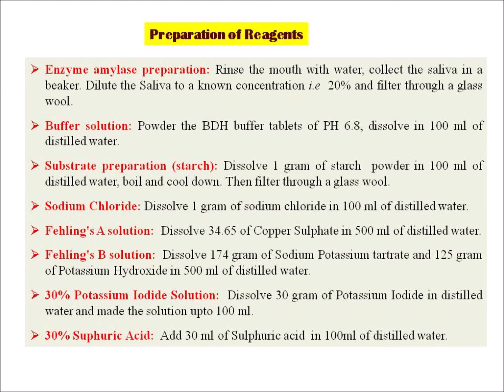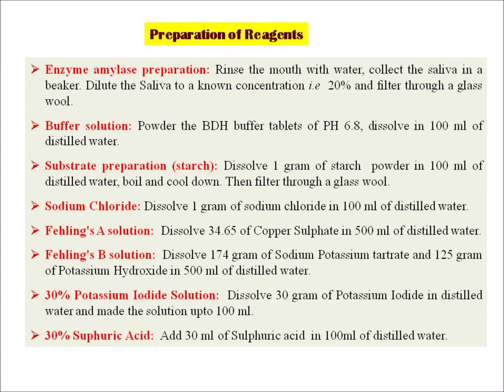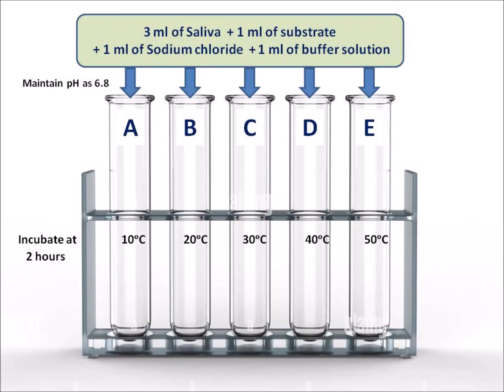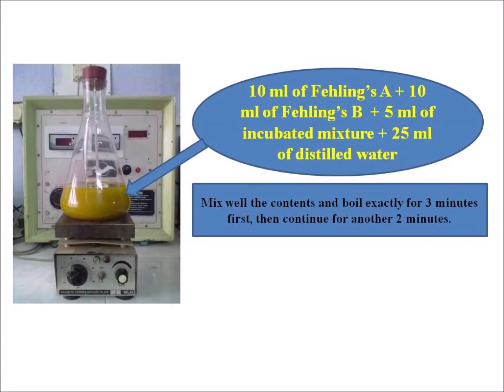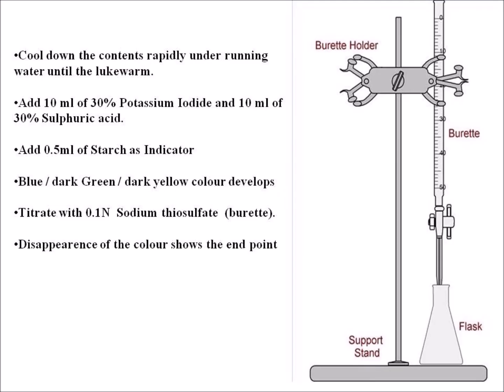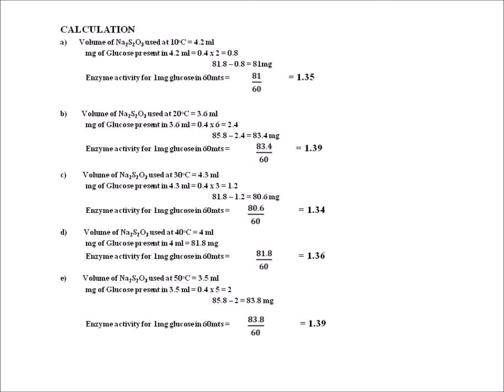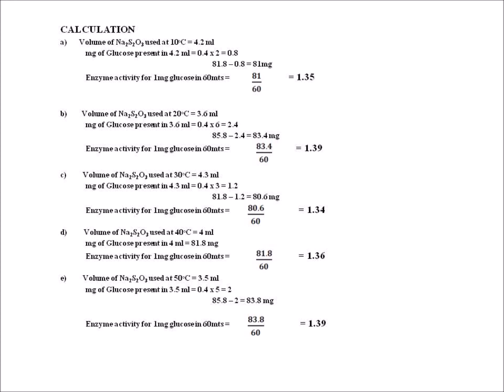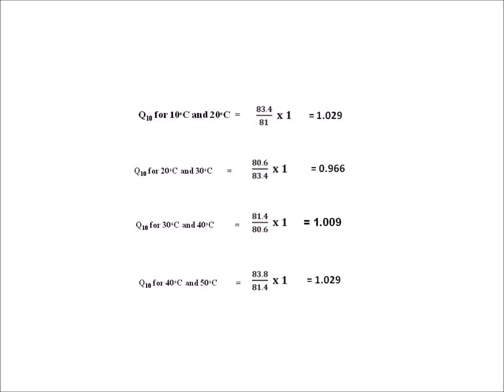Effect of Temperature on activity of salivary amylase and calculation of temperature coefficient-Q10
in this video Effect of Temperature on activity of salivary amylase and calculation of temperature coefficient (Q10) explained.